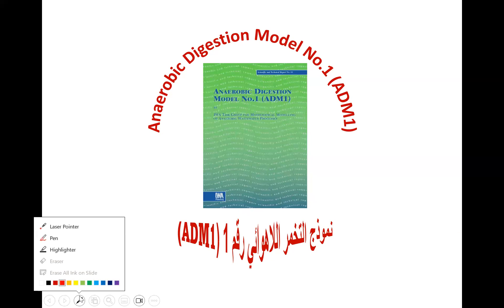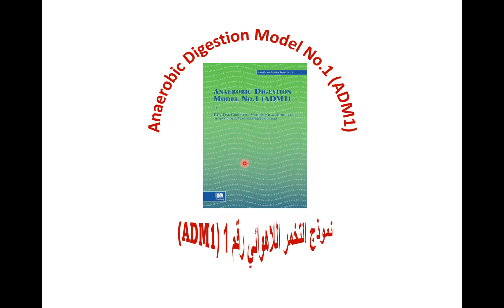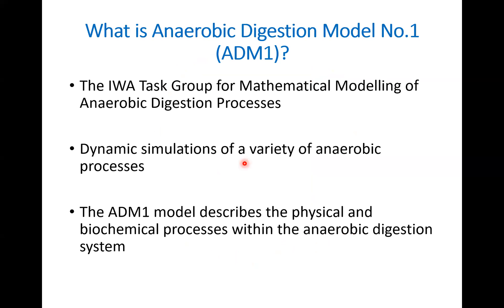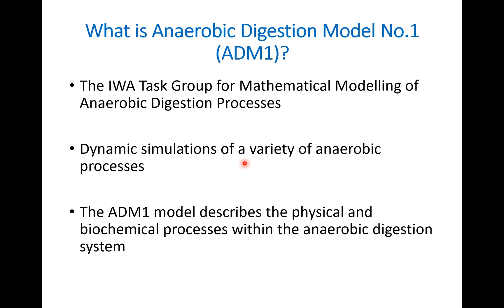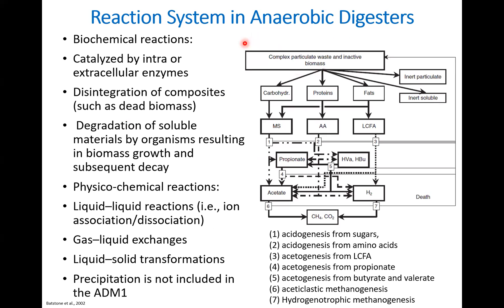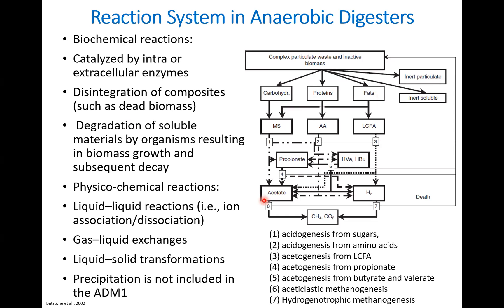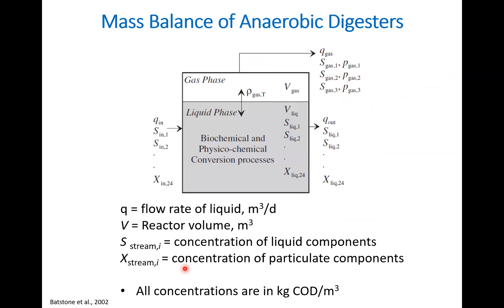Anaerobic digestion model no 1 (ADM 1)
In this video, I explain the main concept of the anaerobic digestion model NO 1 (ADM 1). The model was created by the task group of the International Water Association. In another video, I will explain how to model different processes and how to read the matrix of the different processes for different components.

1. Anaerobic Digestion Model No 1 (ADM1)
2. International Water Association
3. Biological wastewater treatment
4. Anaerobic processes
5. Waste-to-energy
6. Renewable energy
7. Environmental engineering
8. Wastewater management
9. Biological modeling
10. Process simulation
11. Task group insights
12. Sustainable solutions
13. Modeling techniques
14. Process optimization
15. Technical tutorials
16. Environmental science
17. Biomass conversion
18. Reactor kinetics
19. Biochemical reactions
20. Practical applications
References

Batstone, D.J.; J. Keller,  I. Angelidaki, S.V. Kalyuzhnyi, S.G. Pavlostathis, A. Rozzi, W.T.M. Sanders, H. Siegrist and V.A. Vavilin (2002). The IWA Anaerobic Digestion Model No 1 (ADM1). Water Science and Technology Vol 45 No 10 pp 65–73

Nguyen, H. H. (2014). Modelling of food waste digestion using ADM1 integrated with Aspen Plus. UNIVERSITY OF SOUTHAMPTON.